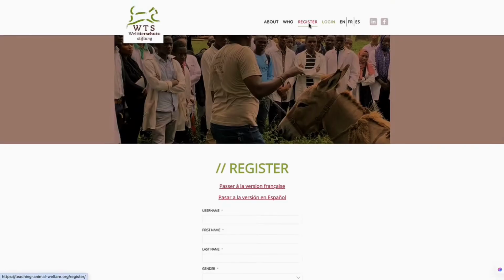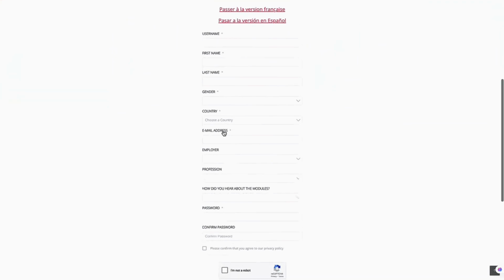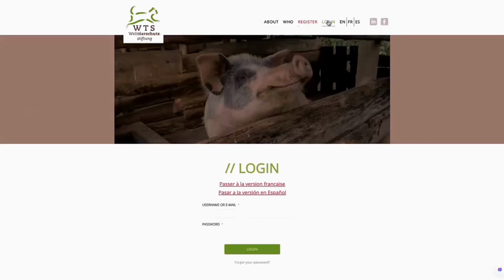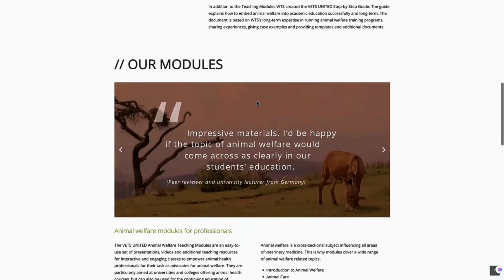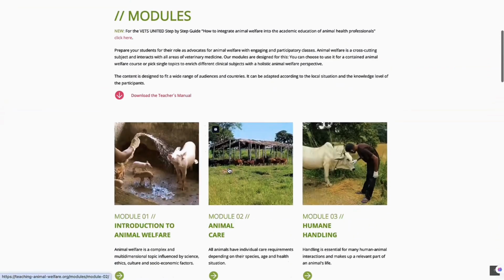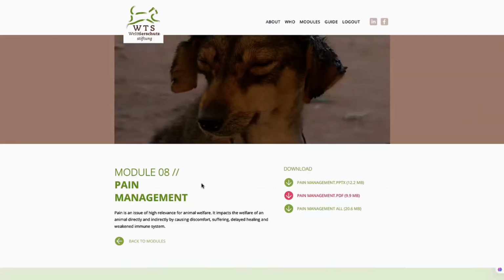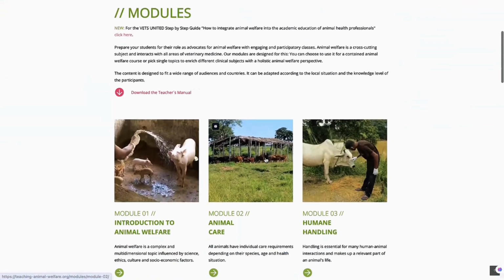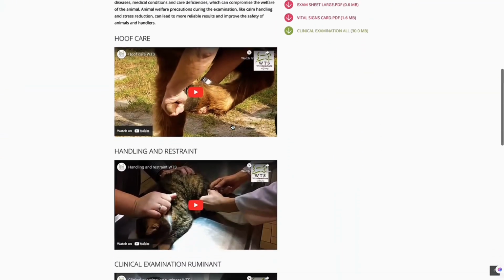Easy Guide to Download the VETS UNITED Animal Welfare Teaching Modules Online!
This video provides a tutorial on how to register for the Vets United teaching module platform. The platform offers resources for animal welfare learning, including downloadable materials. Learn how to access these modules and improve your animal welfare knowledge.